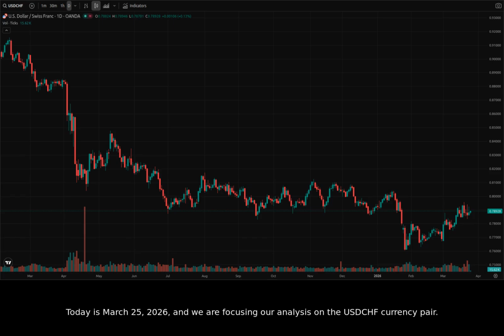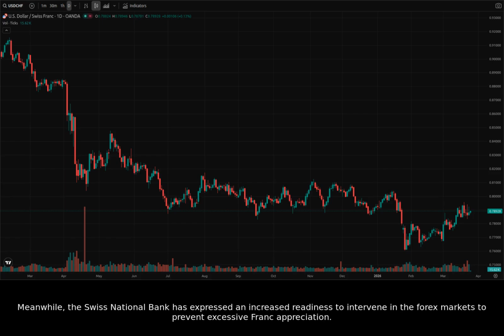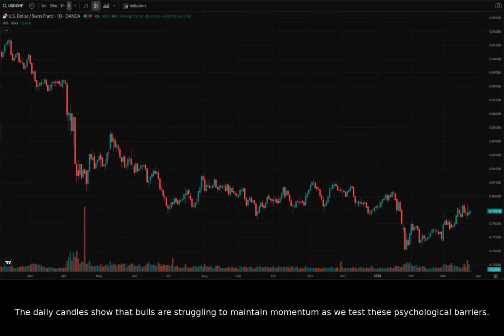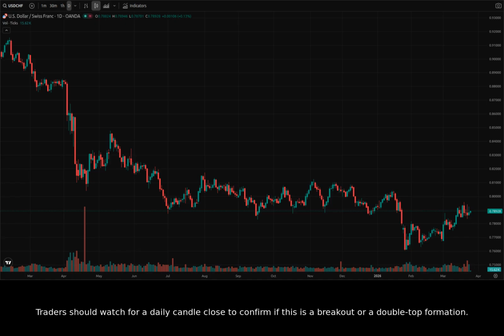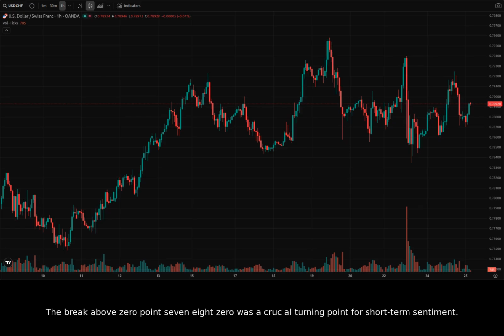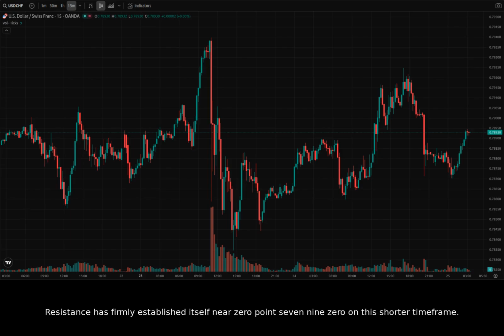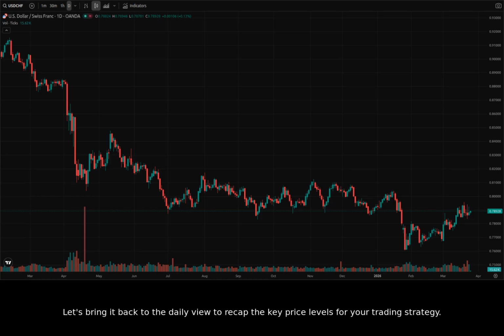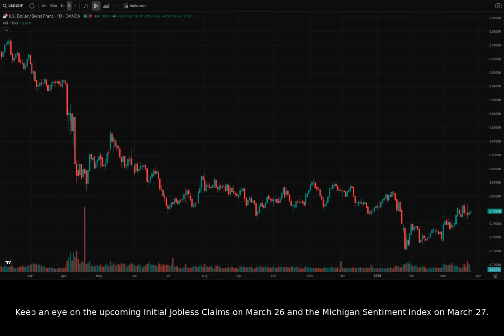USDCHF Price Analysis: Geopolitical Tensions & Ceasefire News - March 25, 2026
Welcome to Explain The Charts. Today, March 25, 2026, we are taking an in-depth look at the USDCHF currency pair following massive volatility triggered by events in the Middle East and presidential social media posts.  Our analysis bridges the gap between current headlines and technical chart data. We discuss the Swiss National Bank's readiness to intervene, the Federal Reserve's stance on interest rates, and how upcoming economic reports like jobless claims might swing the balance for the US Dollar.  We identify key support and resistance levels, provide unbiased predictions for the coming week, and outline the specific conditions that would reinforce a bullish or bearish reversal.